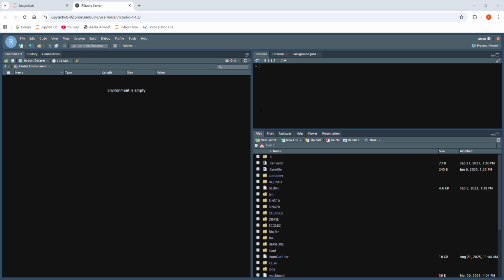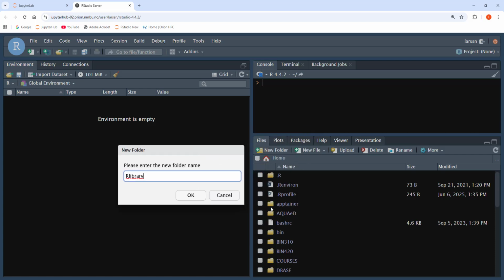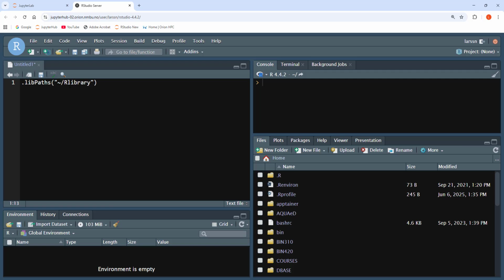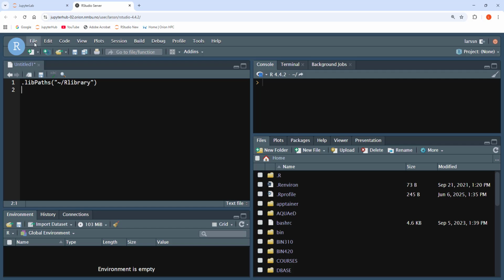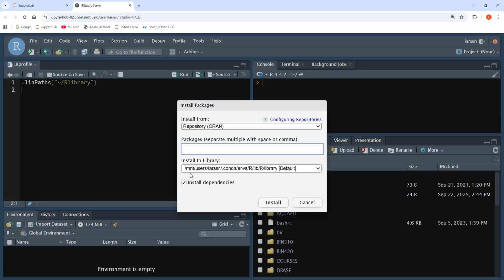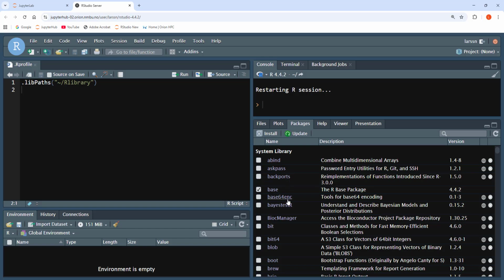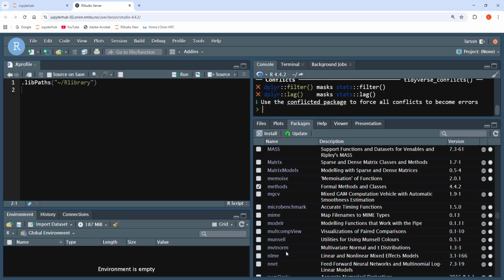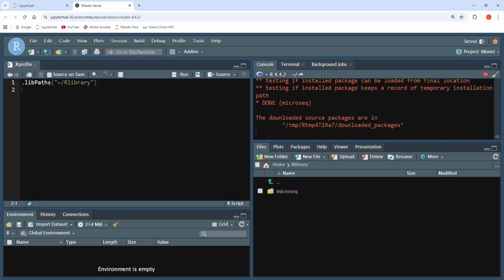Rprofile on Orion